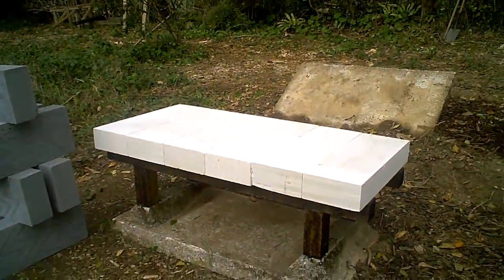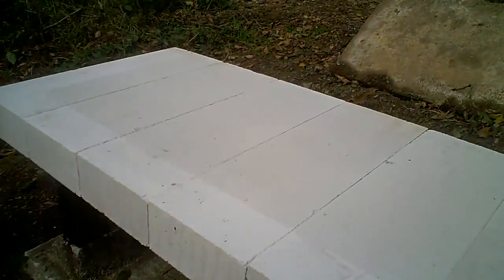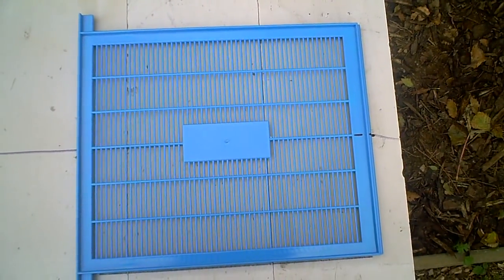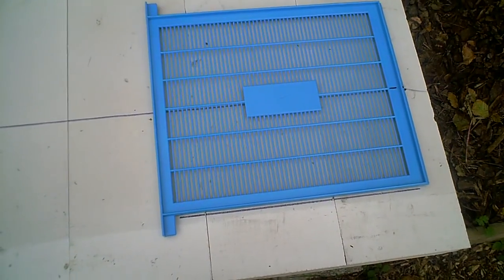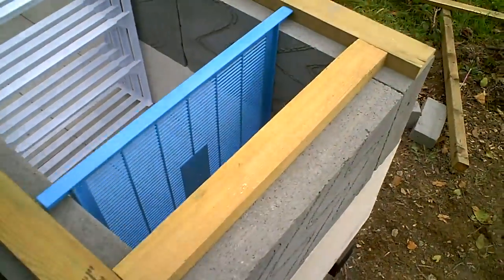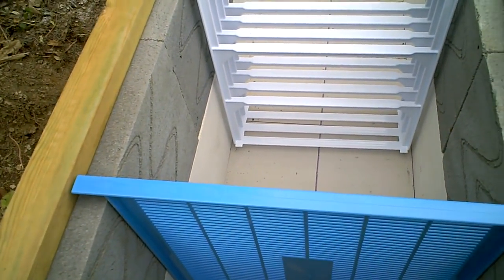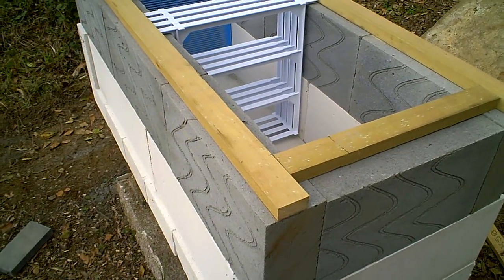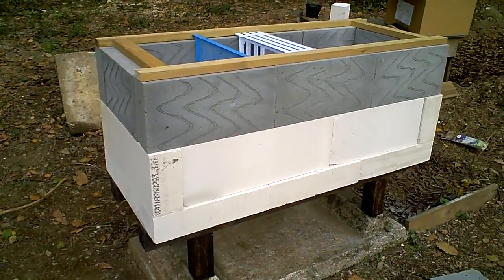Building a ZEST hive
The ZEST hive is unique among beehives due to its construction from insulating building blocks. While this makes it unsuitable for migratory beekeeping, it is probably the most insulated hive you can easily build yourself.

These videos show how I built my ZEST hive, more or less according to the instructions published by its inventor, Bill Summers. Future videos will show the hive in operation and how it differs from other hives in the way it is used by bees.

I don't want your money!
If you want to find out more about 'balanced beekeeping', you will find a lot of free info on my web